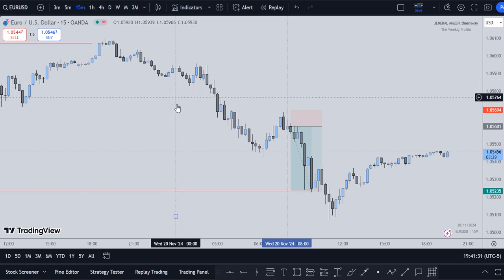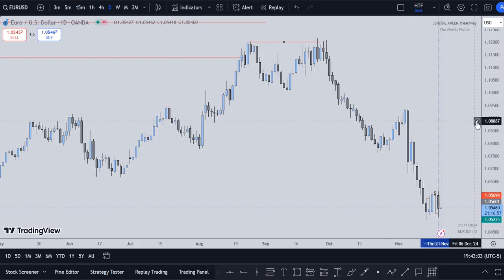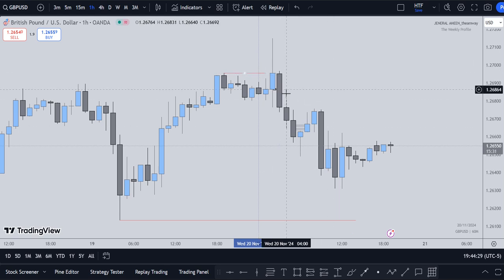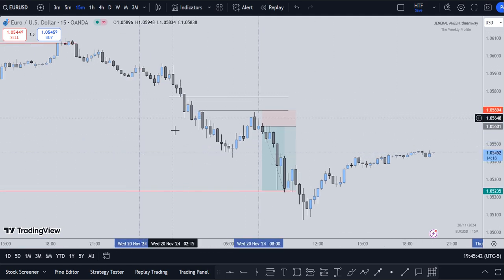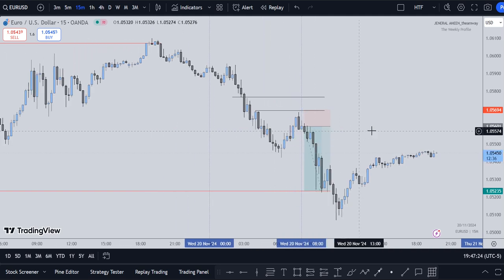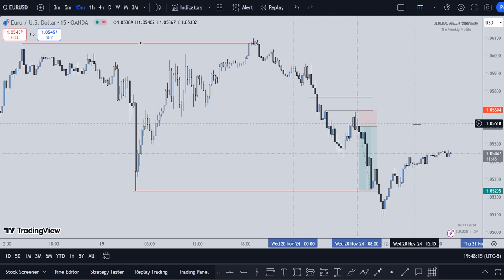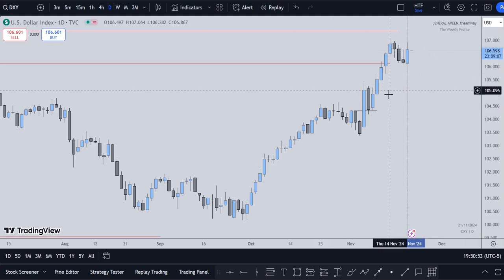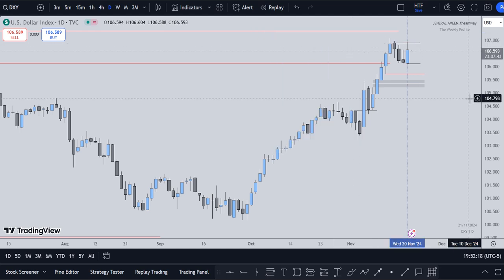Intra Week - EU Trade Recap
Simplifying my thought process for this trade. Let me know if you took this and what you think about this.

Recommendation for best and easy to use video recording software are welcome. I notice there are glitches in my voice with this video recording software.